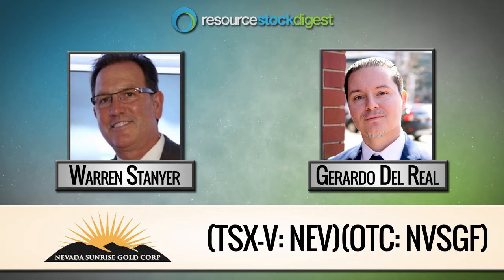RSD Interview: Nevada Sunrise Gold (TSX-V: NEV) CEO Warren Stanyer - October 8, 2020